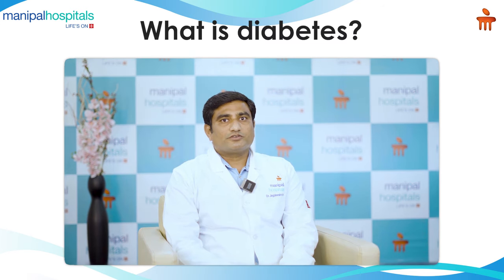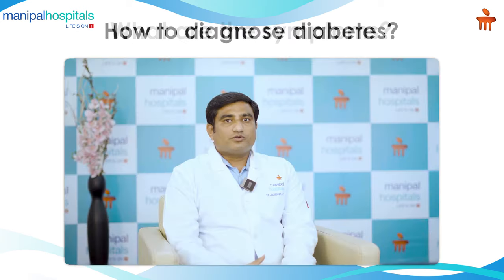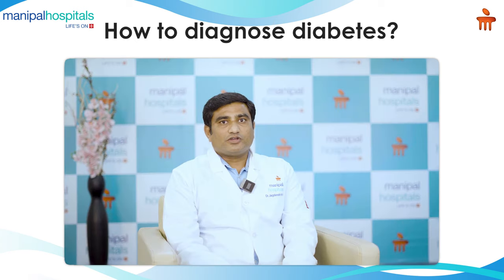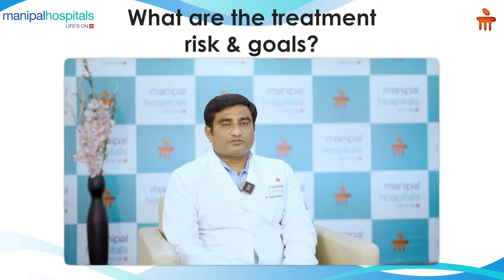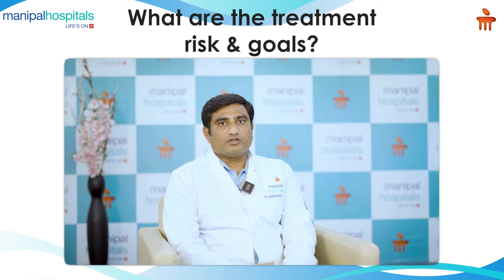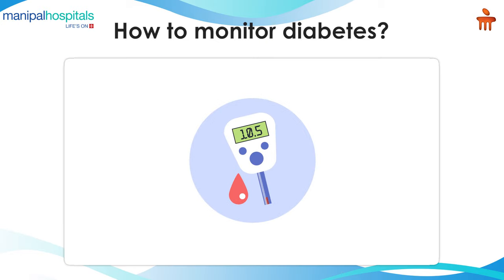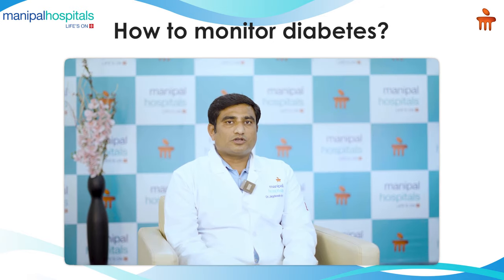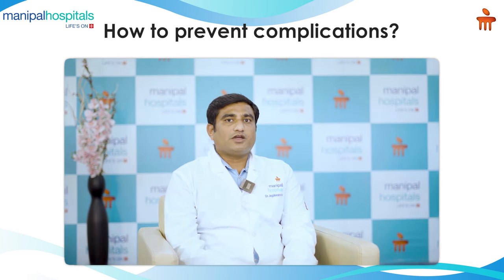Diabetes Mellitus | Internal Medicine Hospital Dr. Jagadeesh K.H. | Manipal Hospital Sarjapur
Dr. Jagadeesh K.H., Consultant - Internal Medicine, Manipal Hospital Sarjapur, shares crucial medical insights on the complexity of diabetes mellitus. He discusses the symptoms associated with the illness, the different possible treatment routes, and methods to prevent complications. Watch this video to know more.

About Diabetes and Endocrinology:
The Department of Diabetes and Endocrinology at Manipal Hospitals is one of the most well equipped hormonal health practices in the country, offering end to end treatments and diagnostic services for all hormonal health concerns.
Manipal Hospitals' Department of Diabetes and Endocrinology is home to a team of expert endocrinologists who specialize in the treatment of hormonal issues. Through the department, patients have access to state of the art diagnostic facilities and treatments to help them recover from a wide range of medical issues.